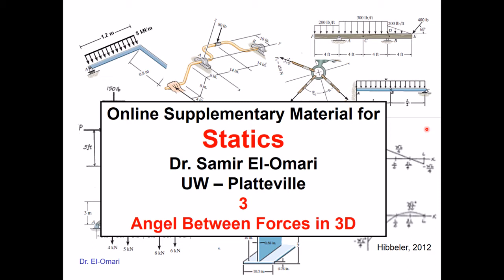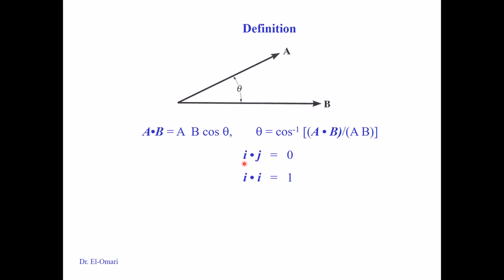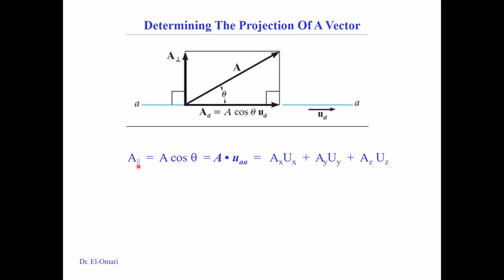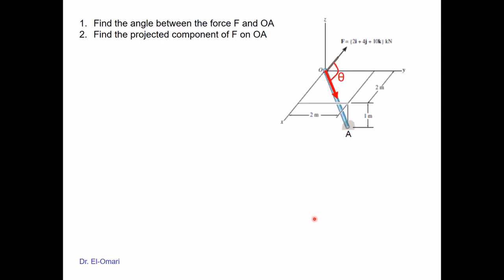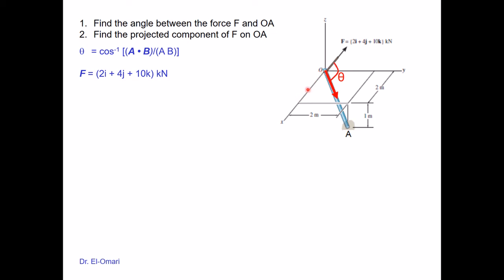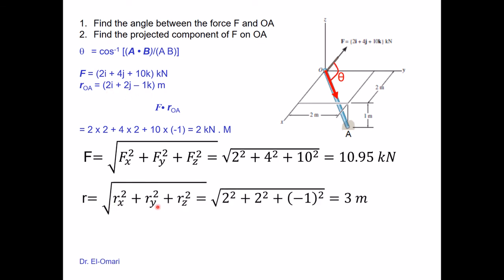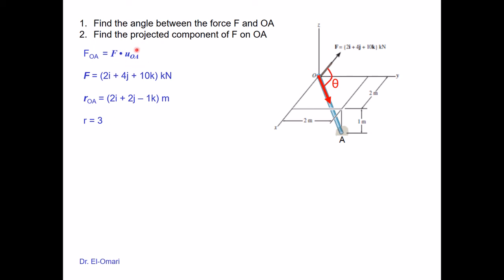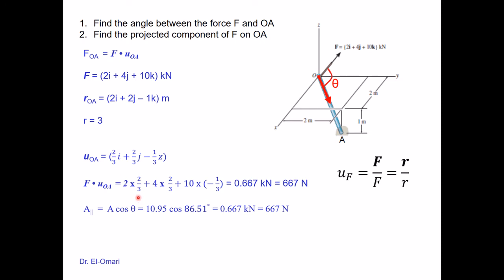Statics -- 3 Angel Between Forces in 3D